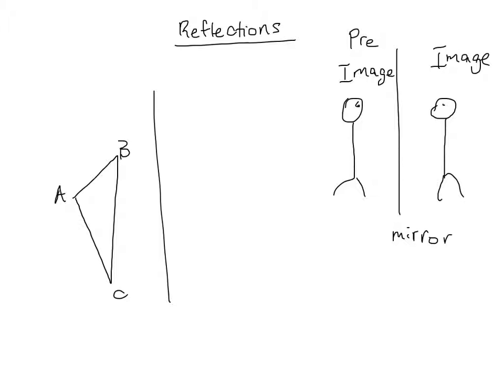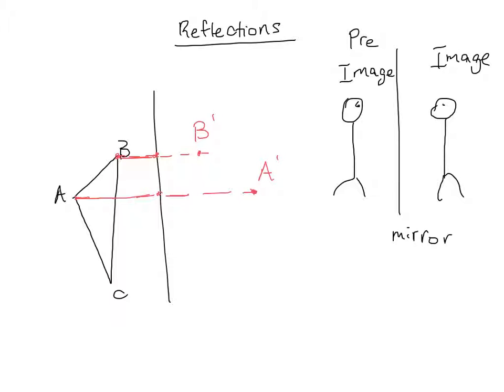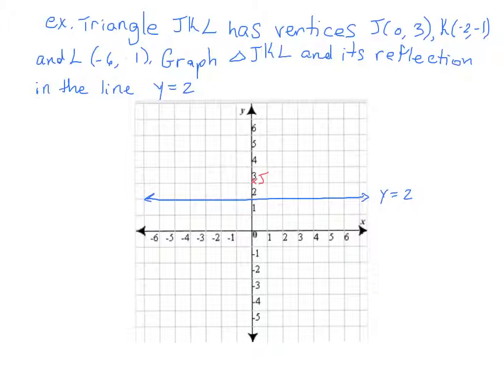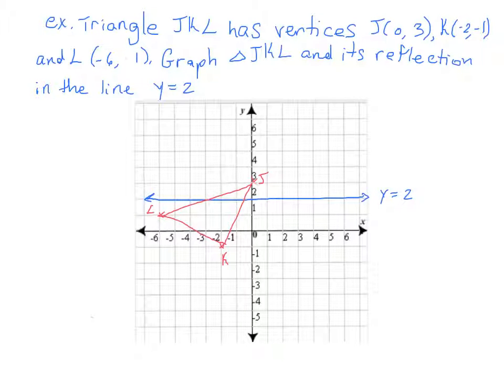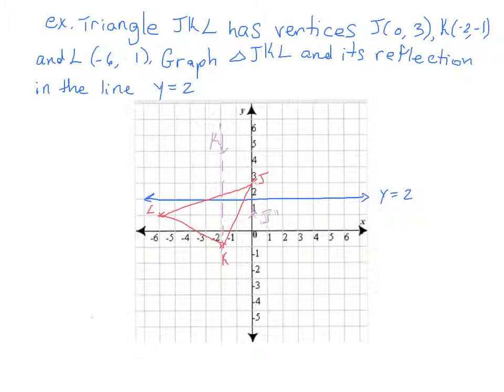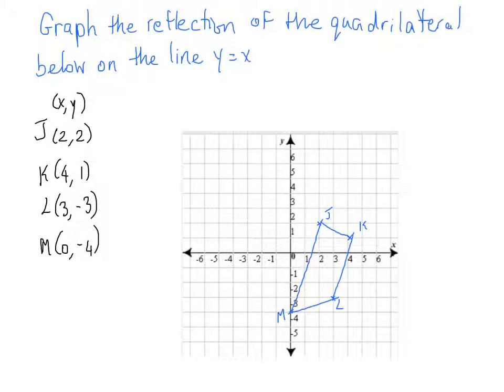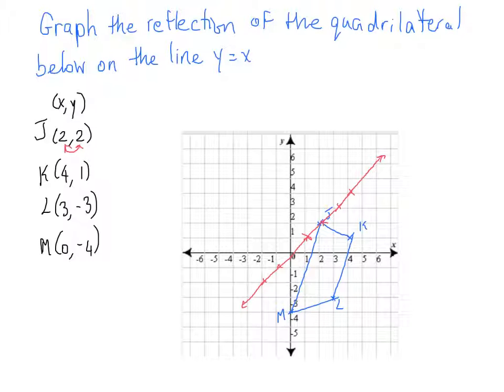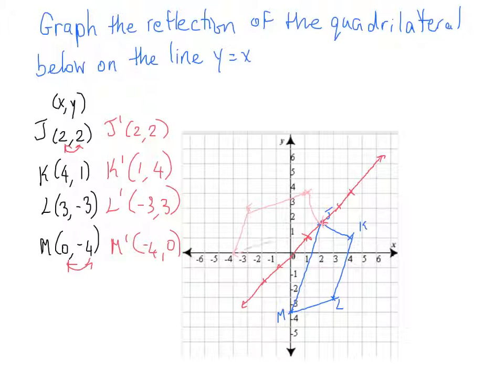Reflections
How to do a reflection in vertical lines, horizontal lines and the line y=x